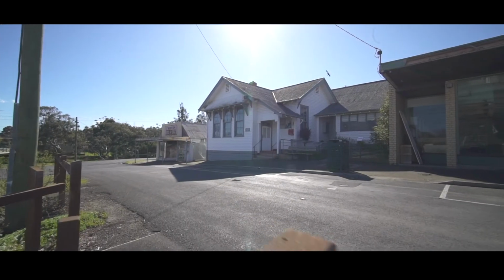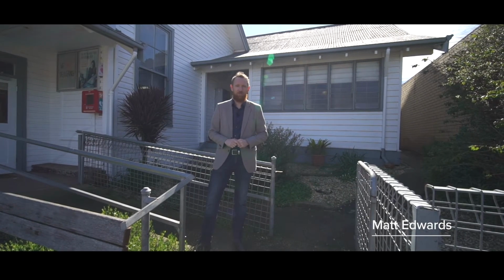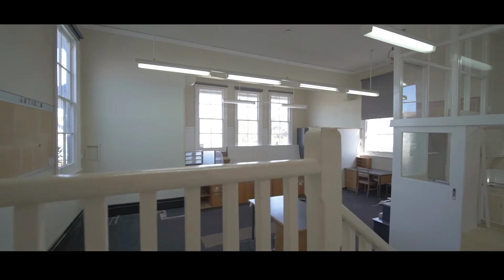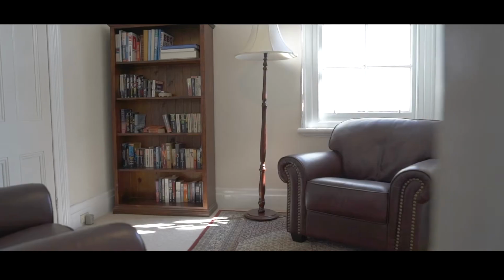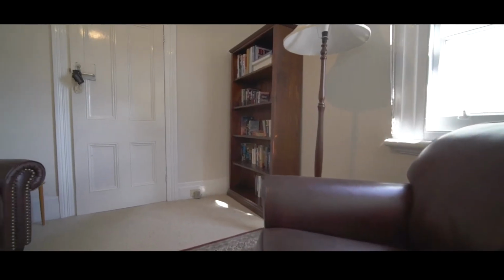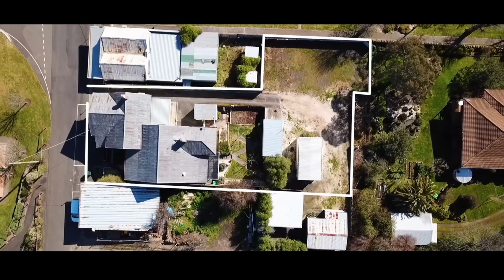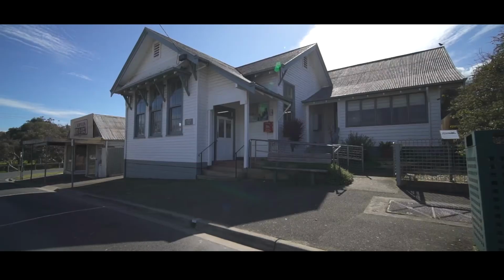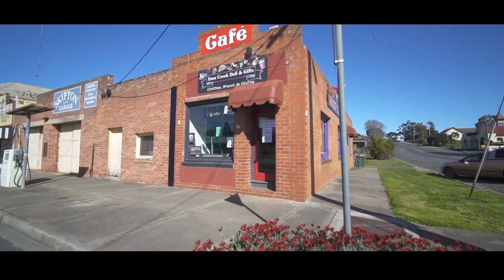30 Montgomery Street, Skipton